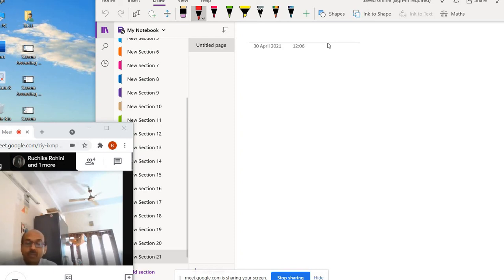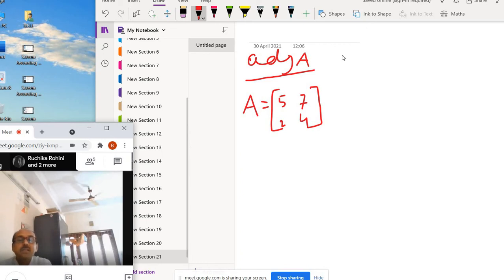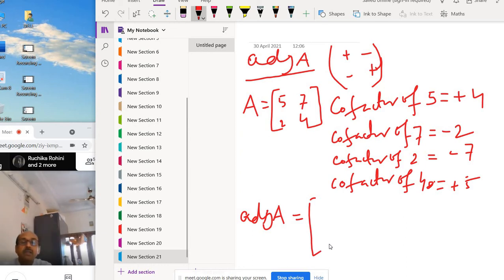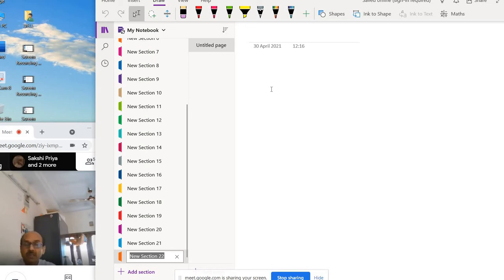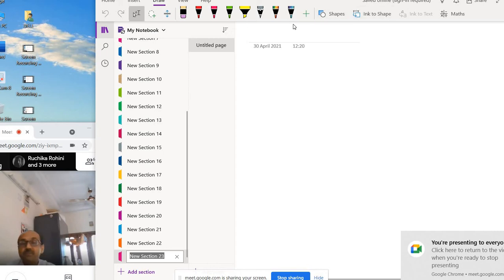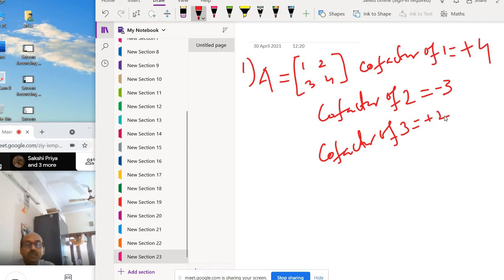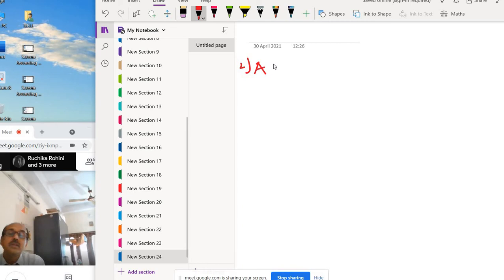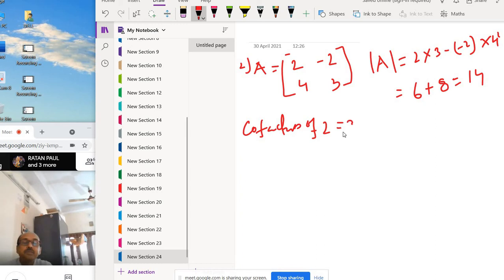class 12 adjoint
CH . DETERMINANTS ( ADJOINT OF A MATRIX )